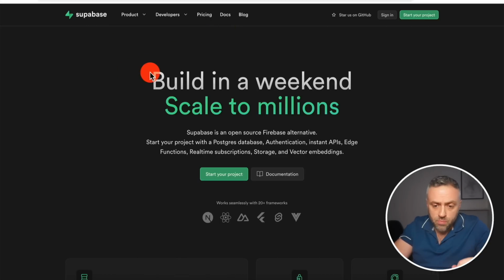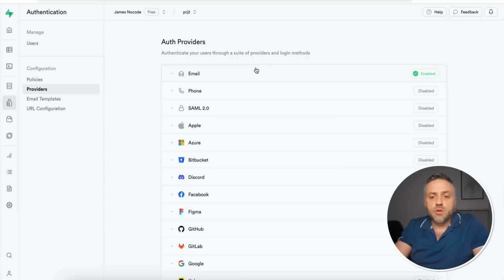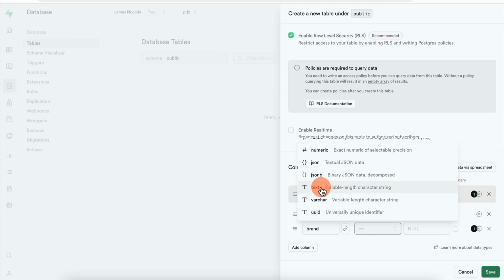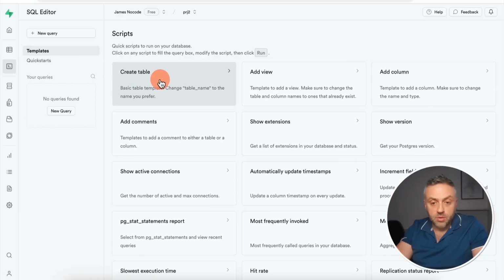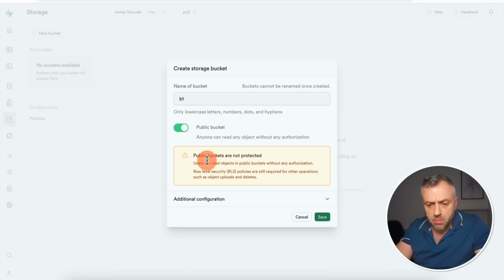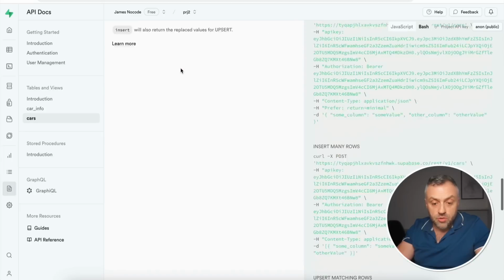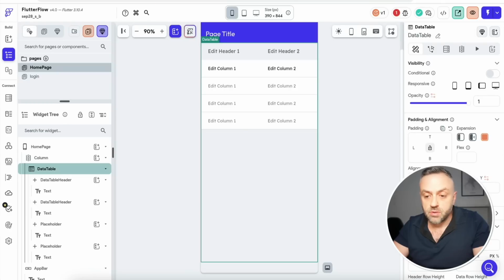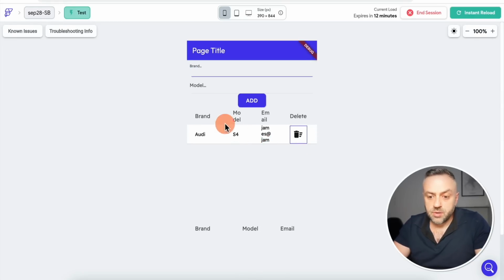Supabase Comprehensive Tutorial: Build POWERFUL NoCode Apps QUICKLY With This FREE Backend!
00:00 Intro
03:03 What is Supabase?
07:21 The Dashboard
10:20 Authentication Subsystem
17:16 Database Subsystem
28:46 RLS Policies
32:11 Understanding SQL
33:57 Understanding Views
41:30 Storage Subsystem
48:03 API Subsystem
54:58 Building A FlutterFlow App
1:01:54 Displaying Data
1:03:30 Adding Data
1:05:57 Deleting Data
1:07:14 Searching/Filtering Data
1:11:58 One More Thing…